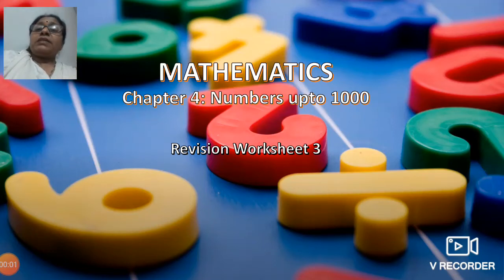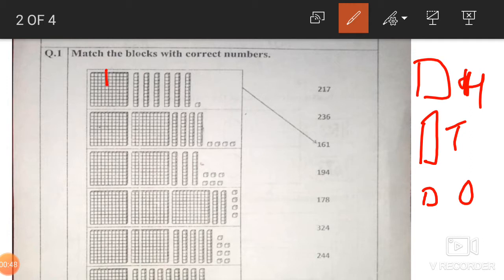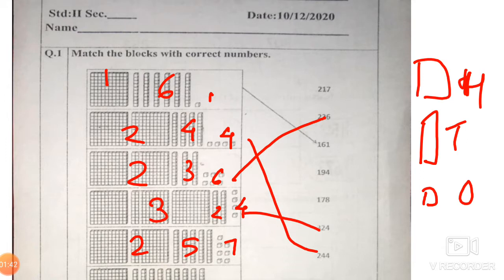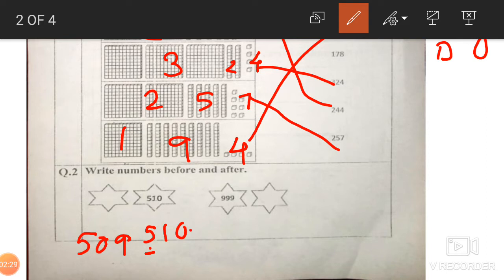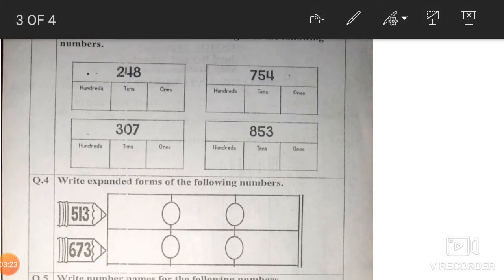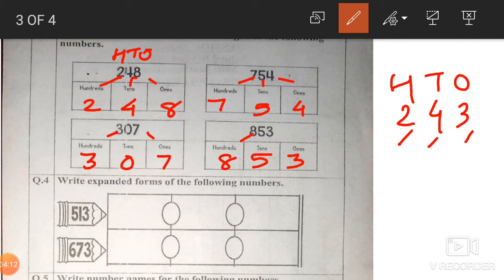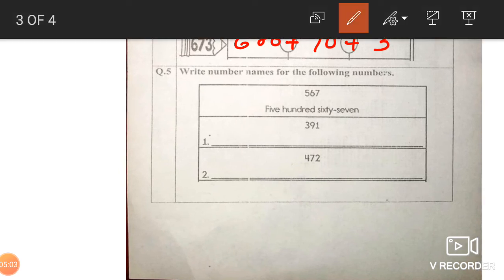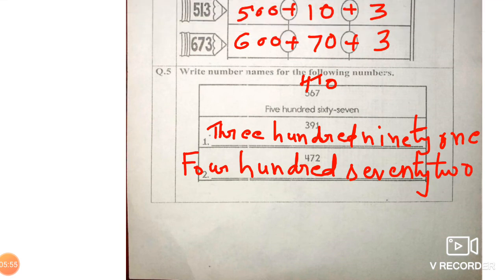2A Maths Nos upto 1000